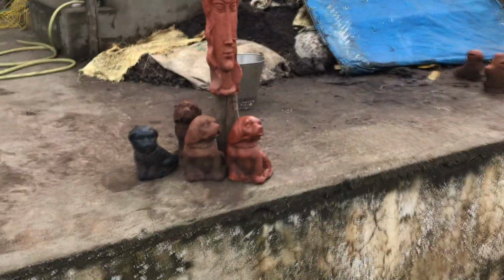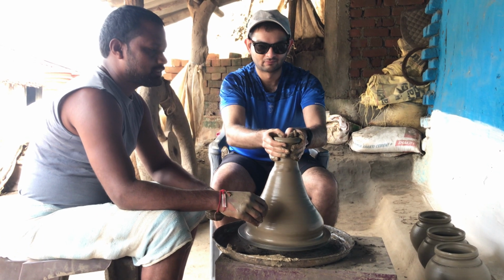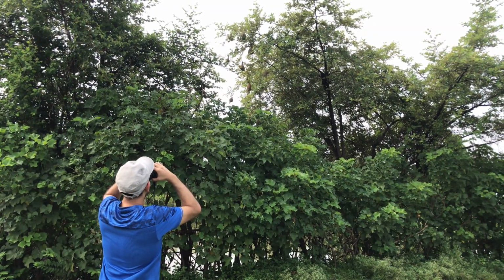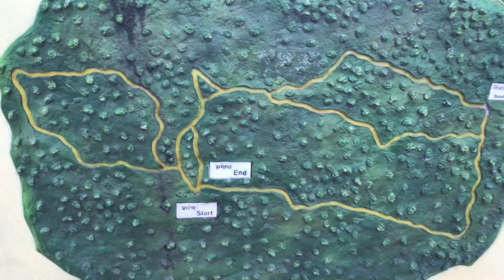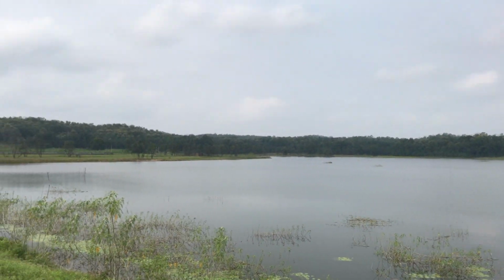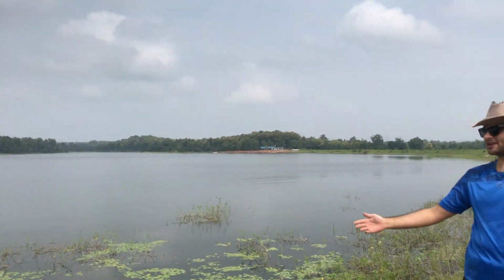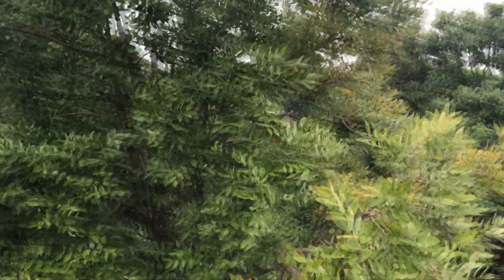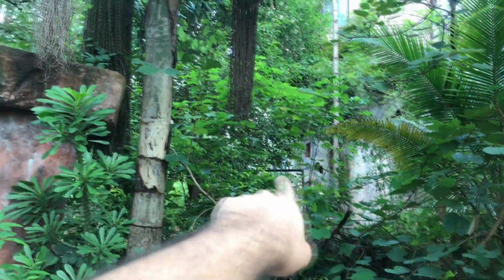Pench Vlog Day-2 |Kohka Dam |Pottery Village |Baya Weaver Nesting |Jackal Spotting|Telia Trail &More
Here is the day 2 of the pench vlog. I have captured baya weaver nesting, kohka dam, pottery village pachdhan, jack spotting, and much more.